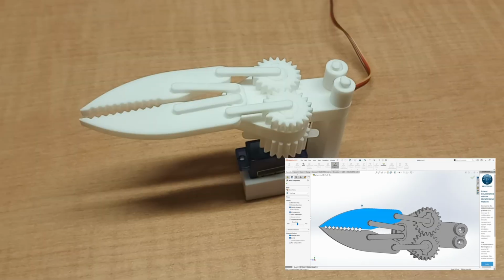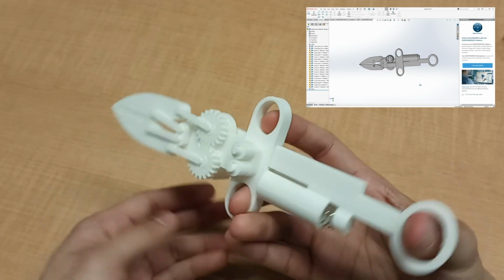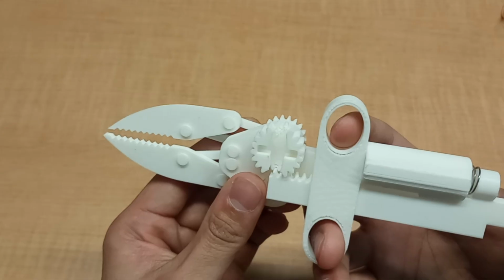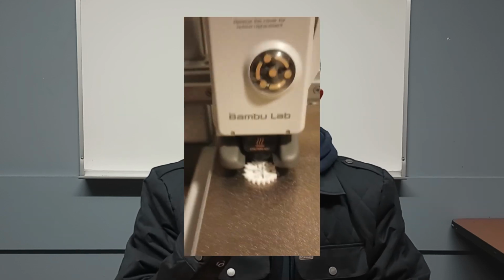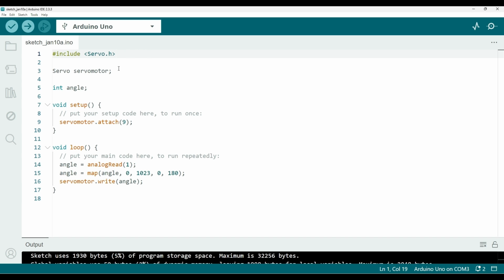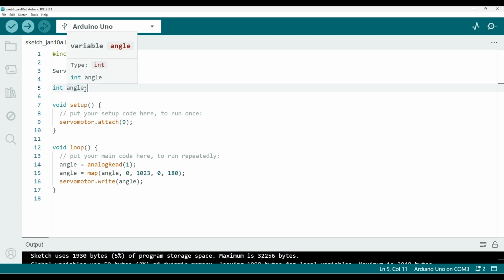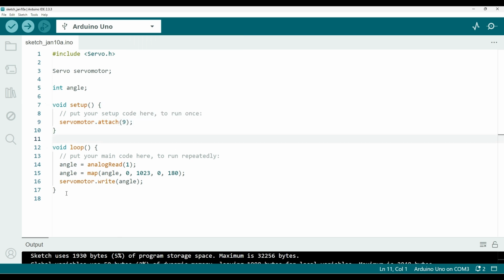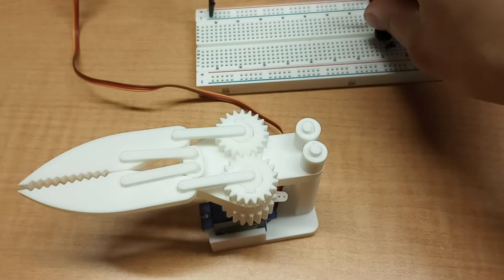The Gripper Mechanism | The Hand of Robotics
0:00 - Intro
0:34 - Mechanism
1:54 - Circuit
3:16 - Coding
4:19 - Demo
4:44 - Non-electrical version